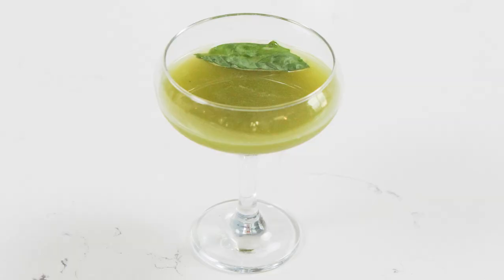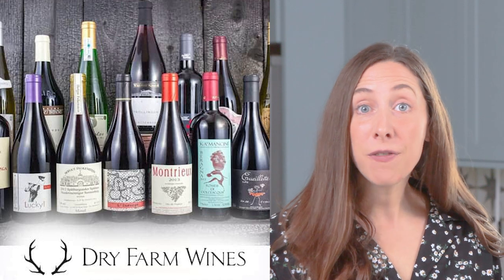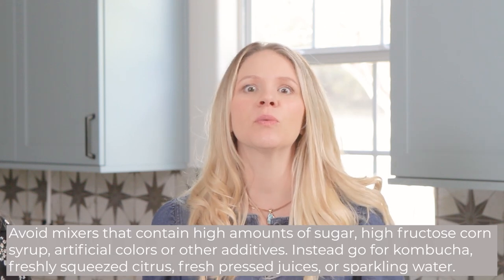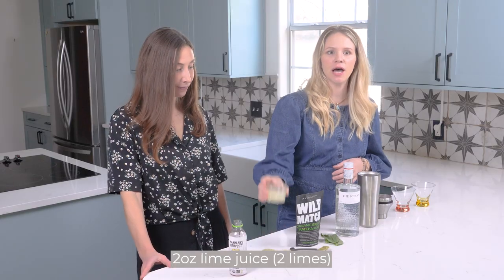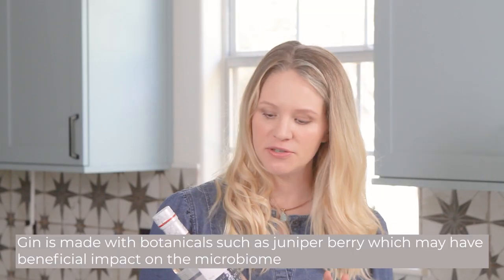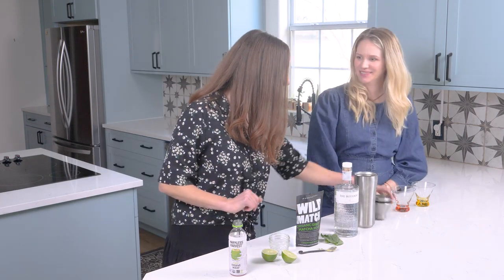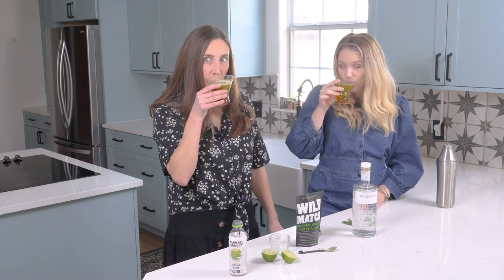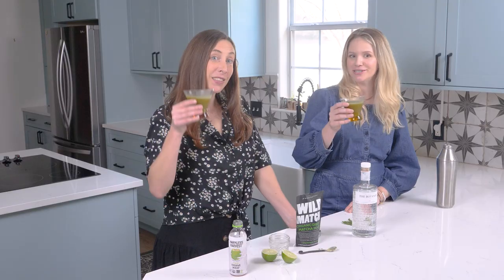Matcha Gin Gimlet | Less toxic cocktail recipe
In this video were making a "less" toxic cocktail, a matcha gin gimlet. Yes, we love food-as-medicine and yes we also like to have a fun time while minimizing the effects of the toxins. When we consume alcohol we look to consume ones that are the least toxic or that have medicinal effects to offset the burden of toxins in the body.

Matcha Gin Gimlet Recipe (2 servings)

INGREDIENTS
2oz coconut water
2oz lime juice (2 limes)
1/2 tsp matcha
4oz dry gin
2-4 basil leaves
2 large ice cubes
ice for shaker

INSTRUCTIONS
Reserve basil leaves and add all remaining ingredients into cocktail shaker. Fill with ice and shake vigorously for 30 seconds. Strain and pour into 2 glasses. Serve with a large ice cube and clapped basil leaf or 2.

Timestamps:
00:00 - Intro
00:25 - Choosing Alcohol and Mixers
02:04 - Making Matcha Gin Gimlet
Products Discussed

Offset the impact of toxin exposure (hangovers).  This is the first step in preventing that hangover.  These have 3 different capsules.  Antioxidant capsule to offset oxidative stress.  Phase 1 Detox capsule to support liver cells.  Phase 2 Detox capsule to get rid of toxins in the body.  Take a packet before drinking and before bed.

Videos Discussed

About us: Ali Miller, RD, LD, CDE and Becki Yoo, MS, RD, LD are registered dietitians using functional approaches to health with a strong belief in food-as-medicine. Ali started her functional medicine clinic, Naturally Nourished in 2011 with the approach that everything you put in your body sends a signal leading to optimal health function or dysfunction and disease.